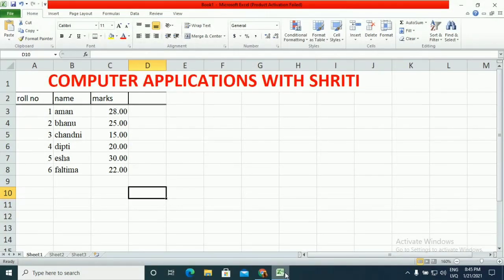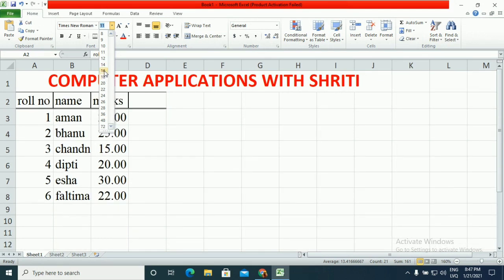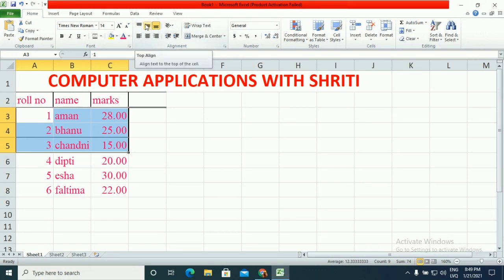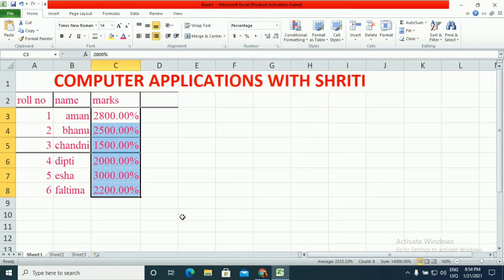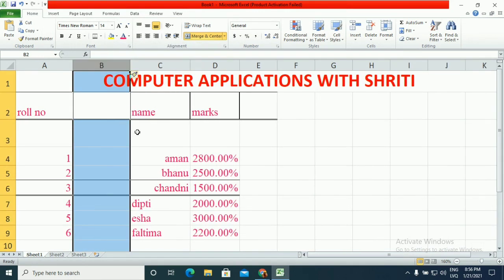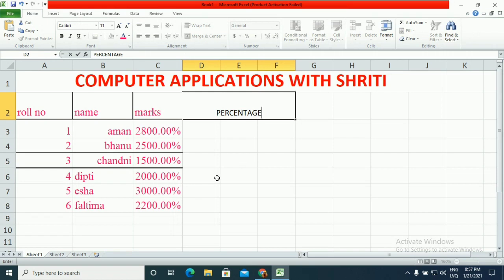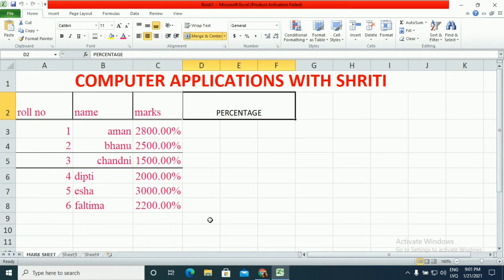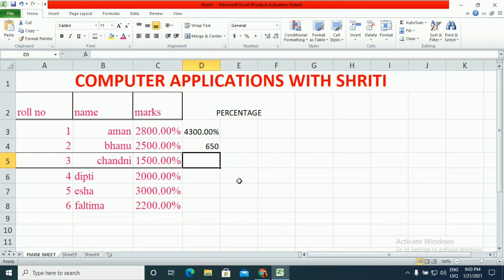formatting in excel class 9